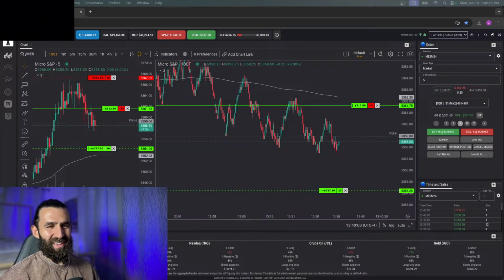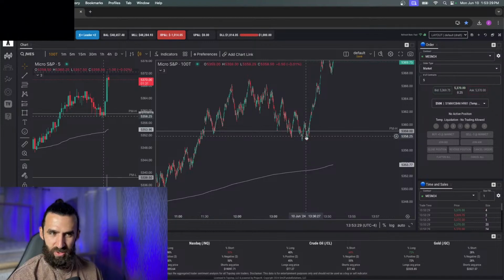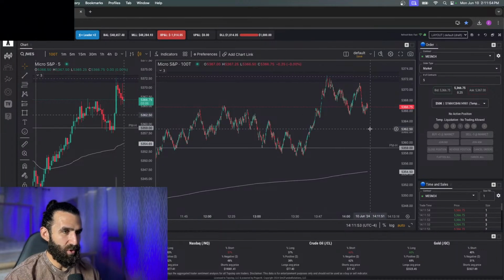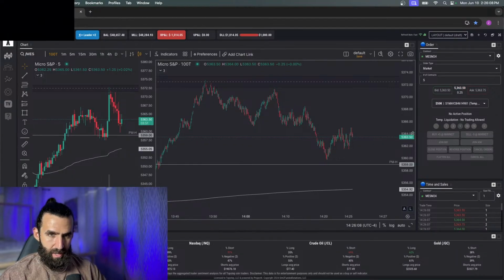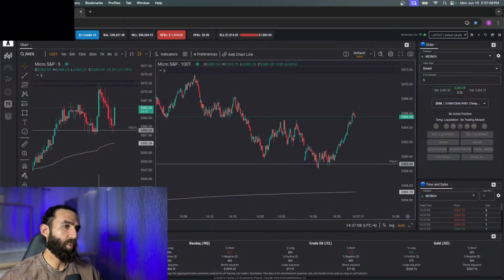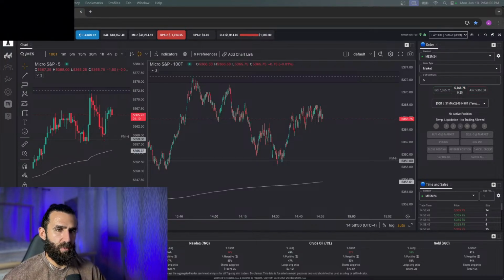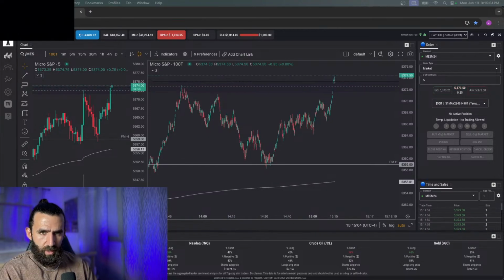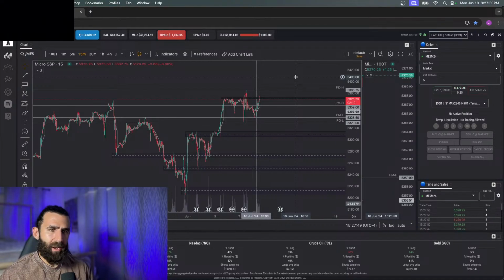Live Trading on TopstepX- 6/10/24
For the purpose of this Disclaimer, “content” shall include but not be limited to live sessions, video calls, 1:1 sessions, accelerator programs, conversations, interviews, comments, links, statements, communities, groups, chats, servers, channels, videos, pictures, charts, graphics, logos, media, paperwork, text and/or voice messages, software, programs, products and/or services paid or free. Trading forex or any financial market is extremely risky. Most traders lose money. You will probably lose all or more of the money you trade with. I/Real Deal Forex LLC, DBA Real Deal Futures am not a financial advisor, broker or professional with any licenses or certifications. I/Real Deal Forex LLC, DBA Real Deal Futures do not offer financial, tax, investing, professional or general advice of any kind, including such that may require licenses, certificates or regulation. Nothing in the content I and/or Real Deal Forex LLC, DBA Real Deal Futures creates should be interpreted as financial advice, advise in general, or a recommendation to do anything. You should not take any of the content seriously, or apply it to your own trading decisions. Past performances are not indicative of future results. The results shown are not all the results, not complete or accurate, and are extremely unlikely results. I/Real Deal Forex LLC, DBA Real Deal Futures make no representation that you will achieve any specific trading result or general result by using this content. You should contact a licensed financial advisor before considering trading. Any trading you engage in is at your own risk. I do not endorse or condone any content or anything else added by users, members, customers or any individuals or companies in any of my/Real Deal Forex LLC, DBA Real Deal Futures’s content. By using any content made by myself, Real Deal Forex LLC, DBA Real Deal Futures, affiliates, members or related entities, you agree not to peruse any type or legal action or recourse against myself, Real Deal Forex LLC, DBA Real Deal Futures, affiliates, members or related entities. Your use and/or consumption of any of my/Real Deal Forex LLC, DBA Real Deal Futures’s content indicate that you understand, acknowledge and accept this disclaimer in full. If you do not understand, acknowledge and accept this disclaimer in full please leave this website, and discontinue use and/or consumption of all of my/Real Deal Forex LLC, DBA Real Deal Futures’s content.